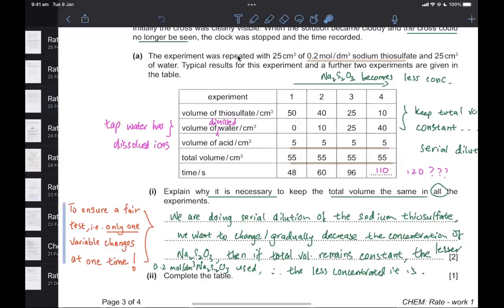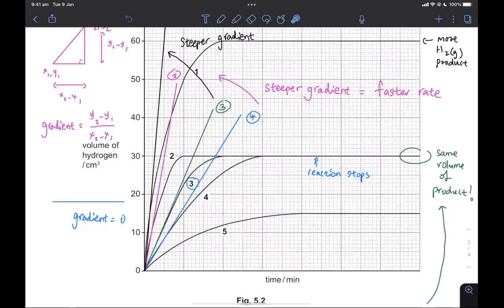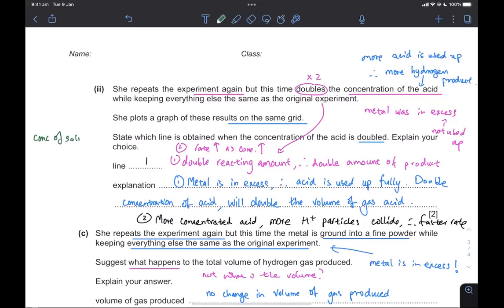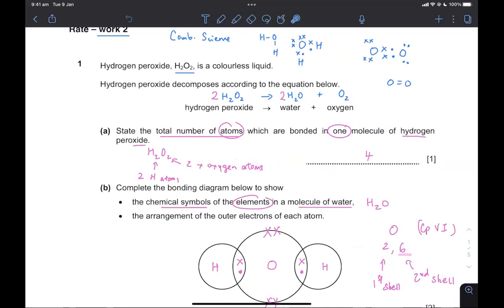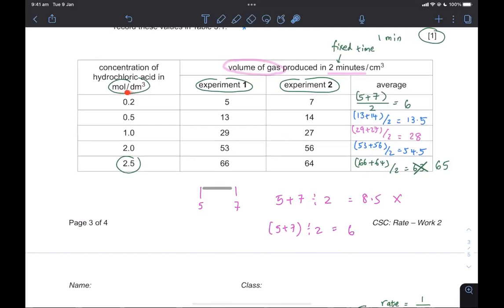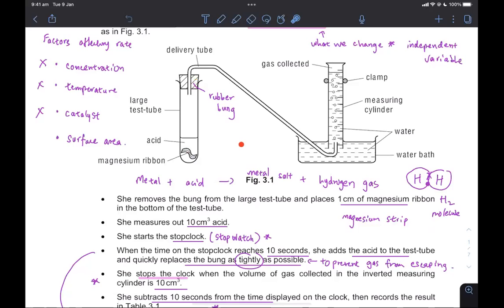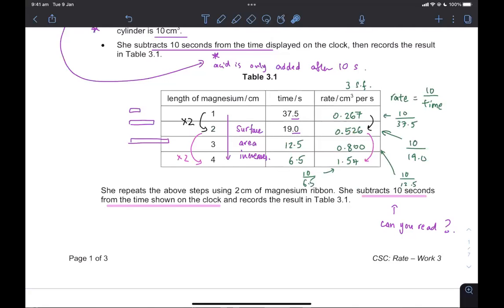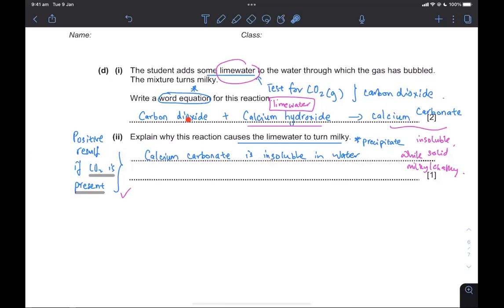HBL - 5.3.22 - 10A, 10B (2022) - Combined Science - Rate of reactions corrections work 1, 2, 3